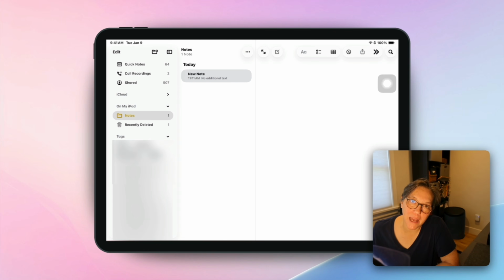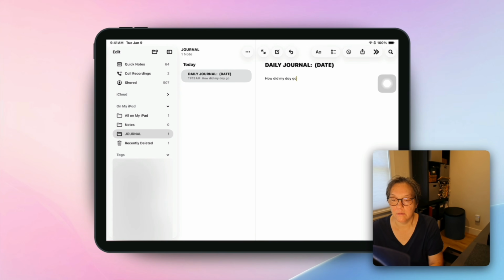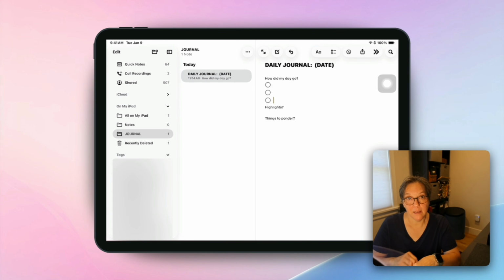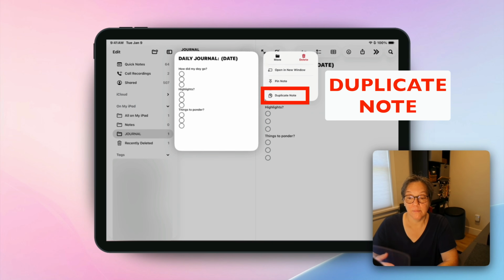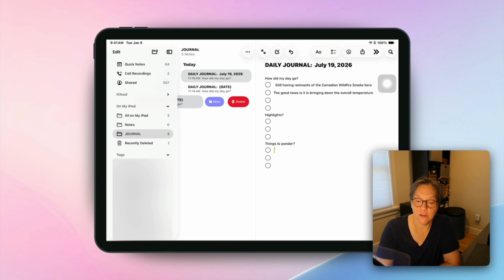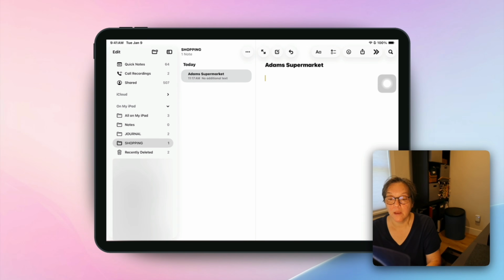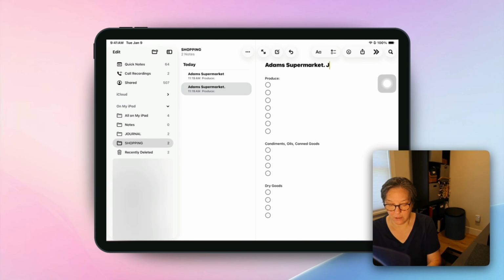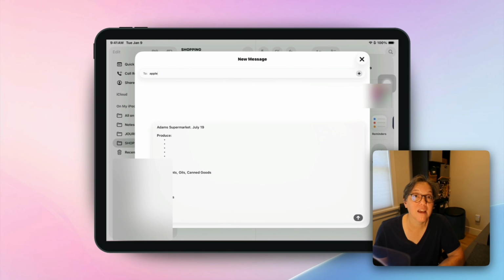Save Hours Every Week with Apple Notes Templates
Chapters:
00:00 Intro
00:23 Create New Folder
00:49 Create New Note
01:20 Checklists
02:33 Duplicate Note
03:32 Delete Note
05:29 Bonus